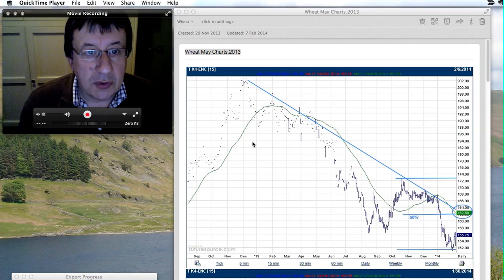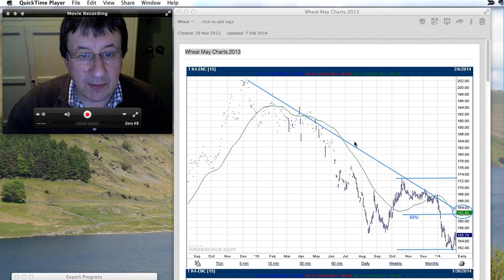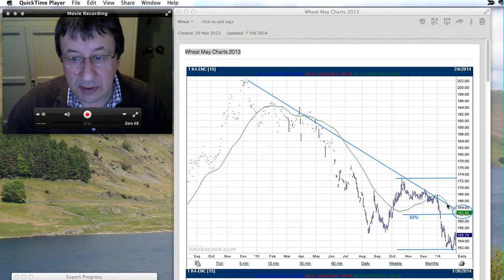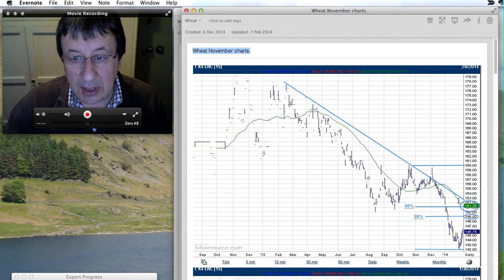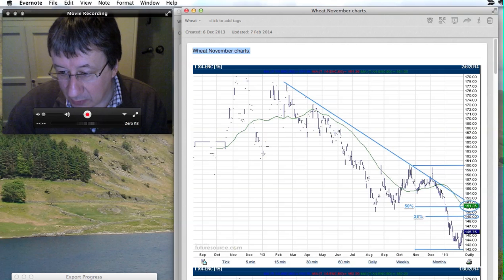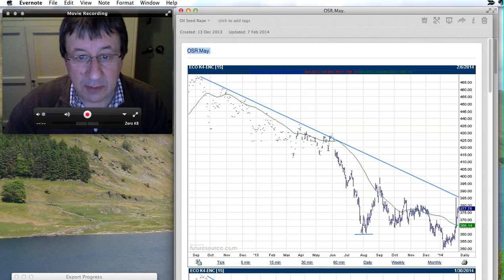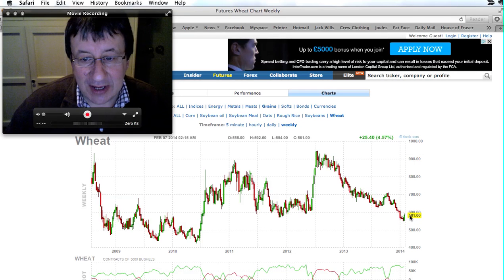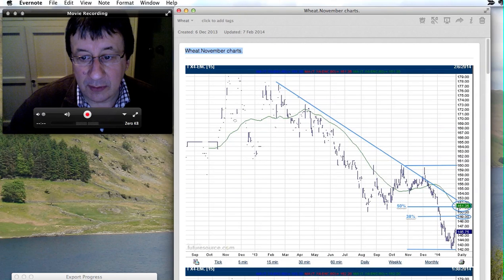Wheat Market Report.